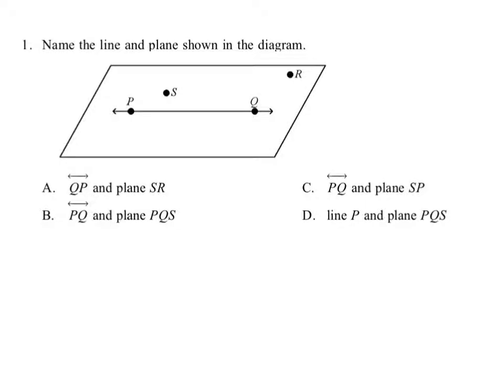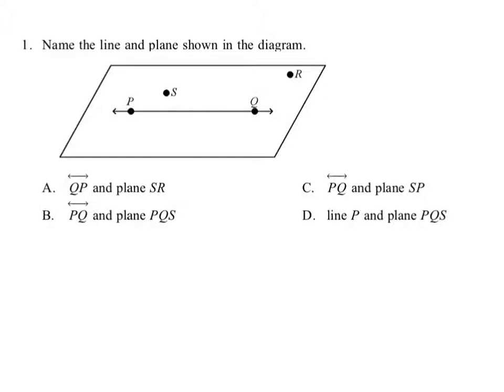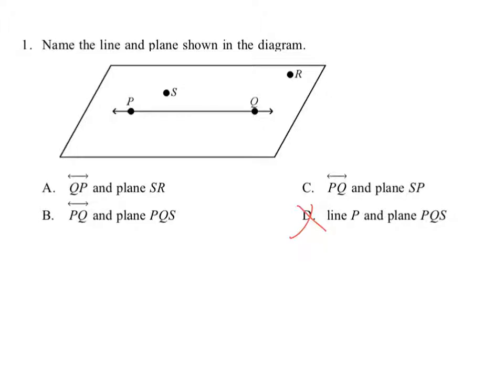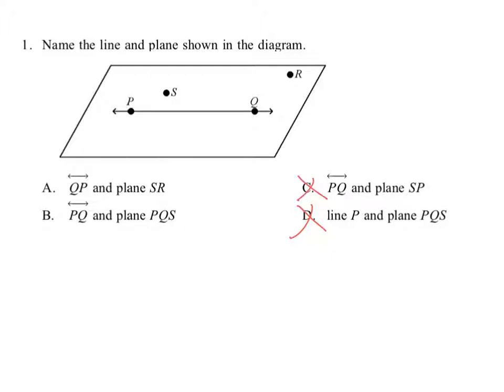Geometry Mid-Term Study Guide #1